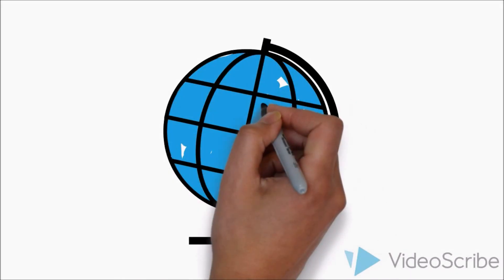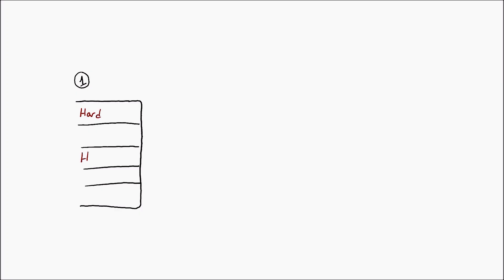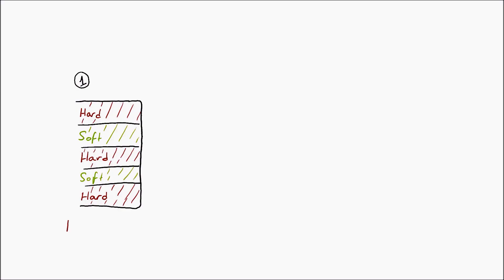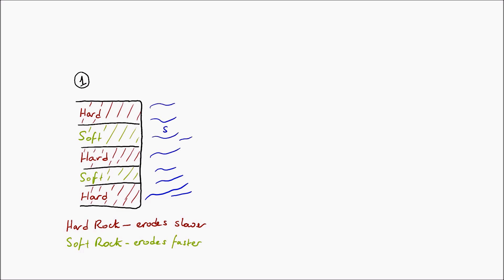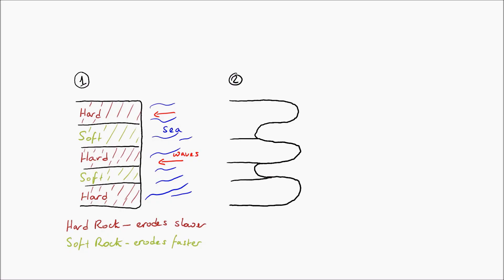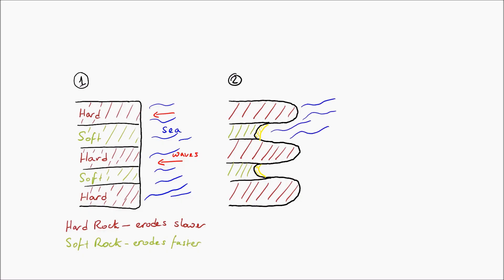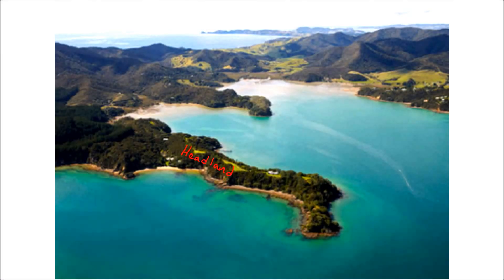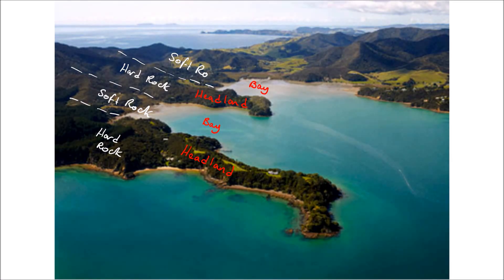How Headlands & Bays are formed on Discordant Coasts - labelled diagram and explanation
Detailed diagram and explanation of how waves and erosion combines with rock structure to cause differential erosion in a coastline. The waves will erode the soft rock of the discordant coast much faster than the hard creating the alternate bay and headland formation. This explanation includes hand drawn diagrams ideal for replication in student notes or in preparation for examinations.